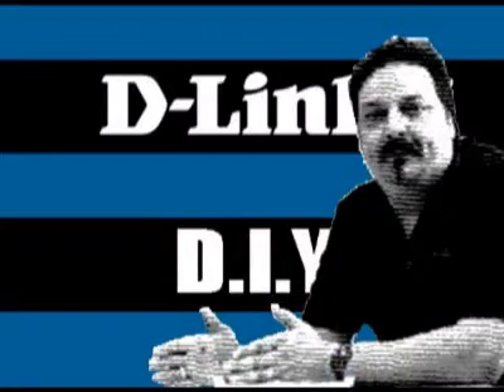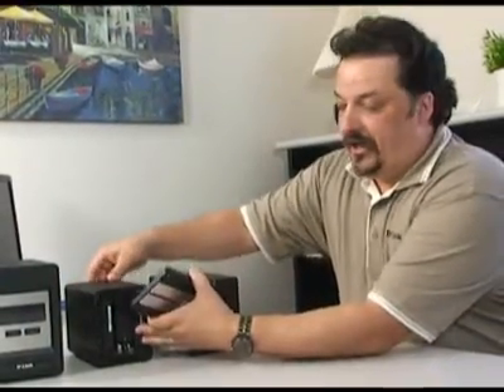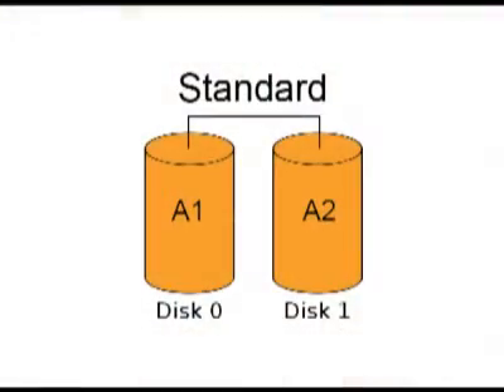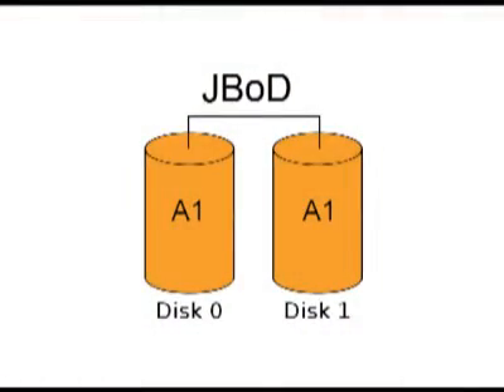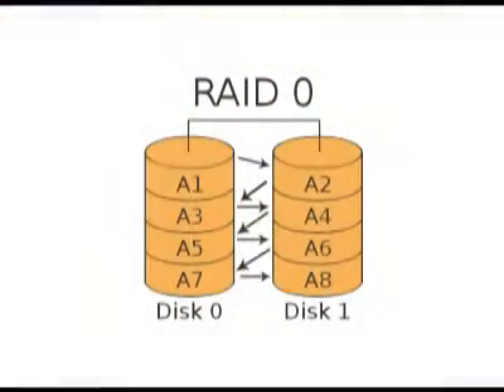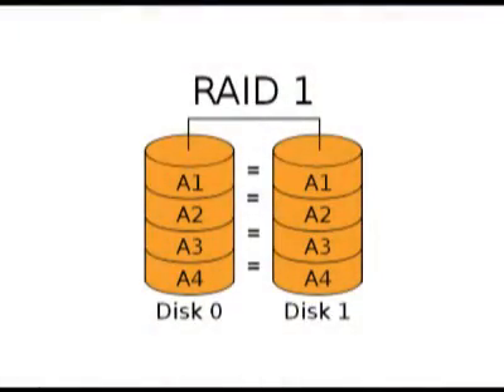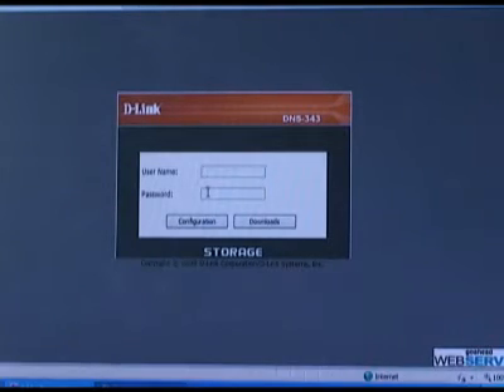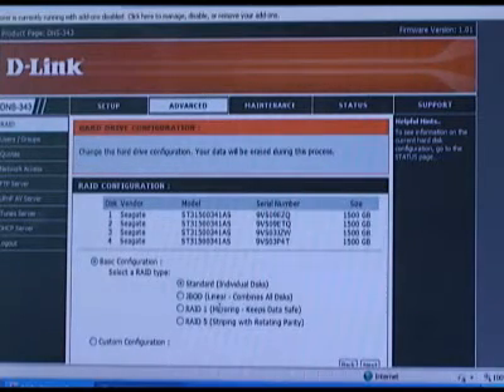D-LinkTV D.I.Y. #74 RAID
In this episode Mike explains the different kinds of RAID and the importance of backing up data.